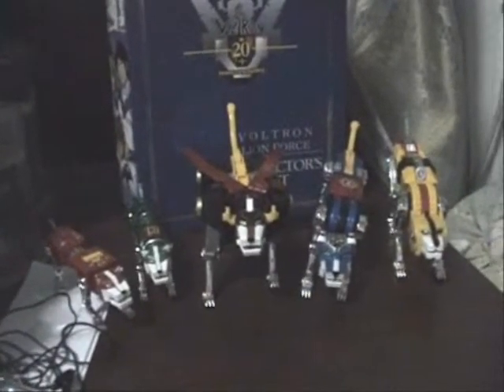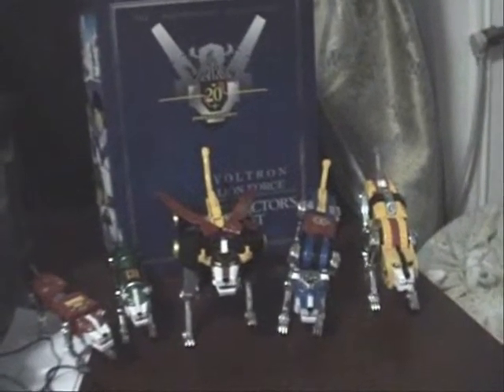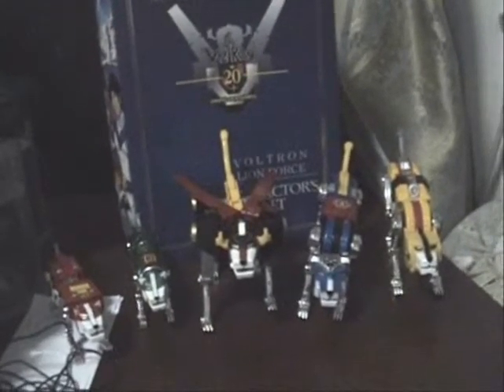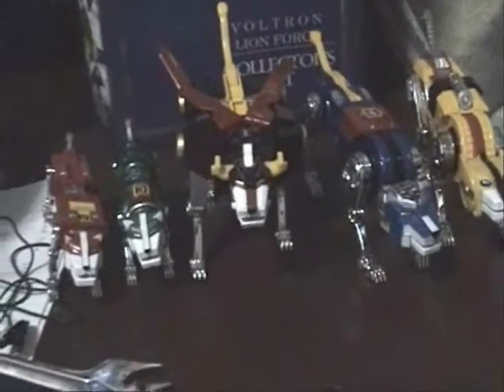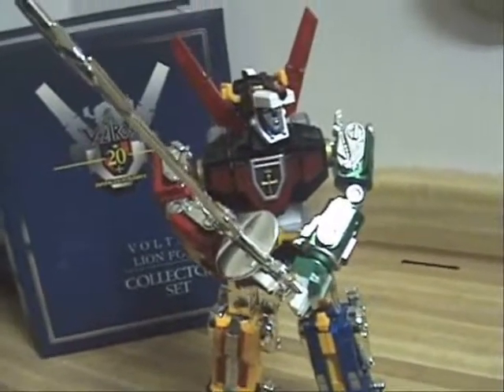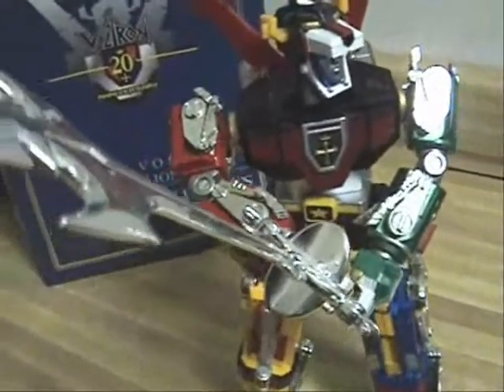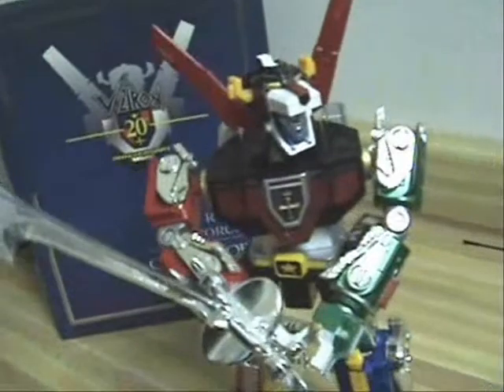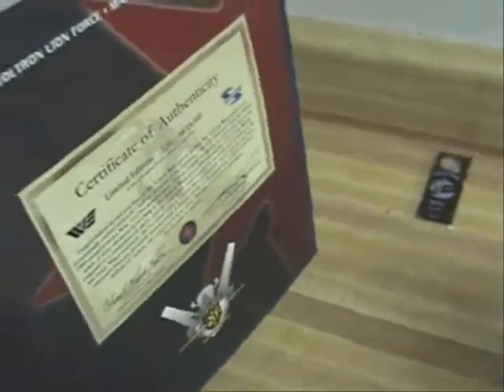Voltron masterpiece lion set Review